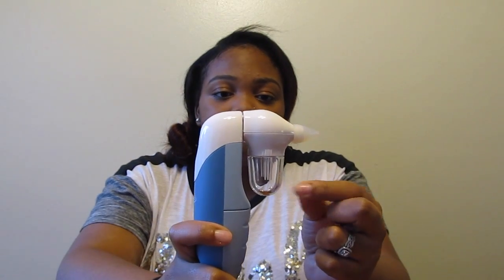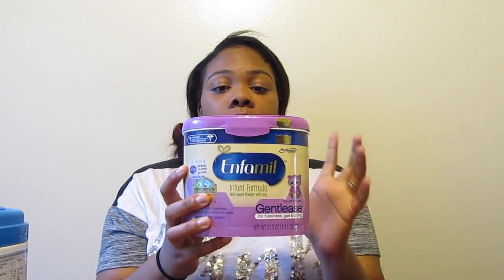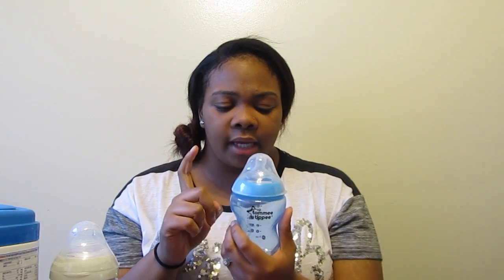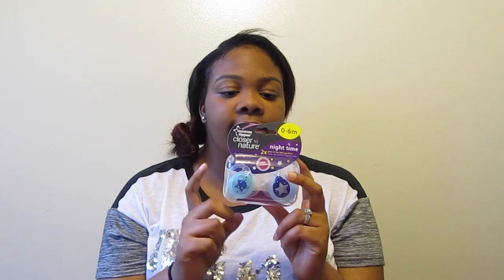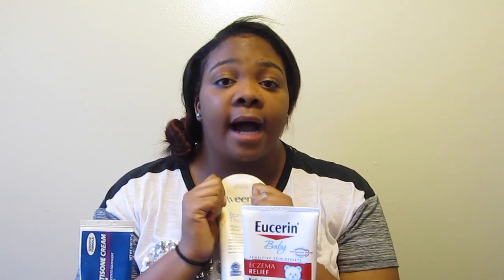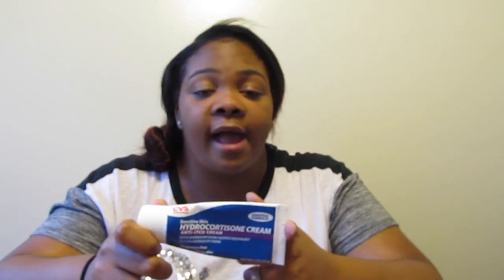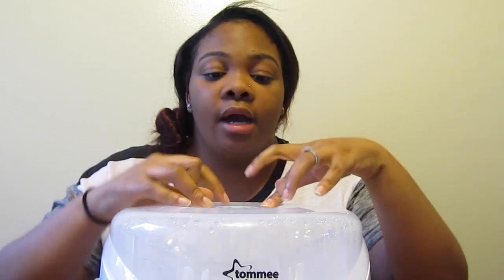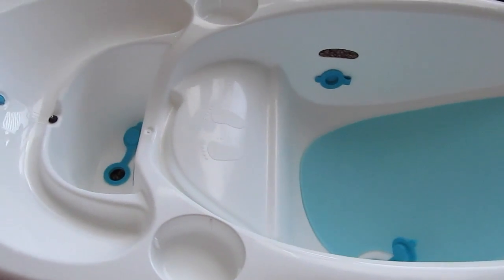Newborn/Infant/Toddler Product Review!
Welcome back to Life As We Know It! I decided I would do a little review for products i use for AJ. If you guys have any questions,comments,suggetions,tips..pretty much anything thats beneficial just let me know!